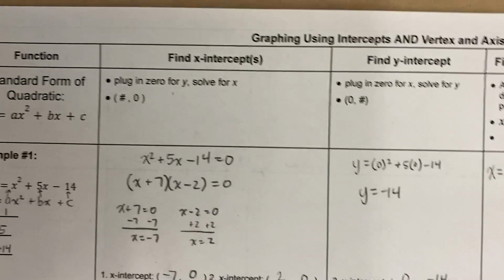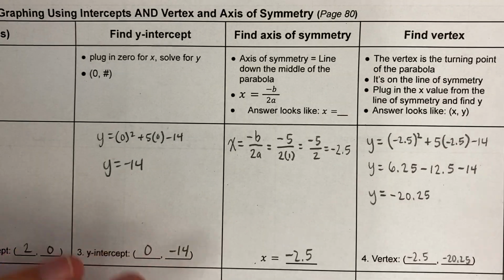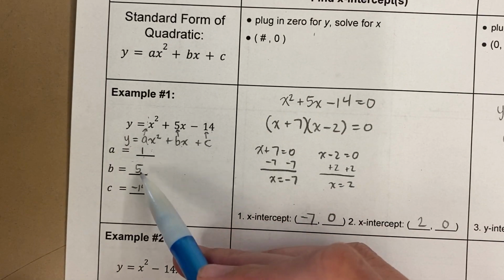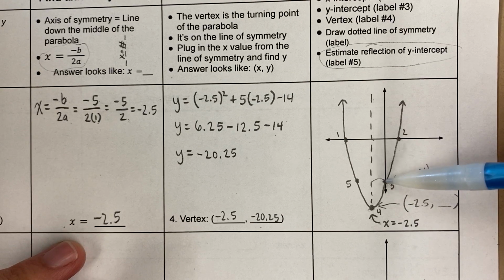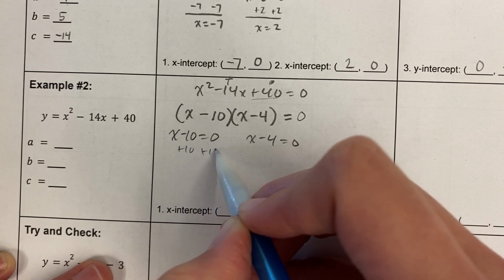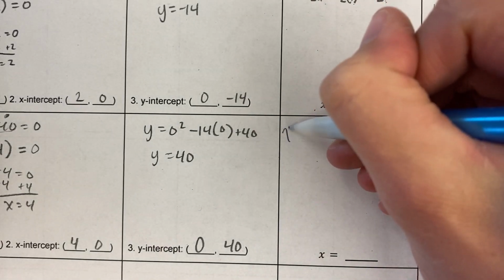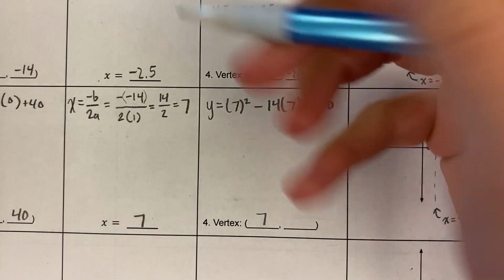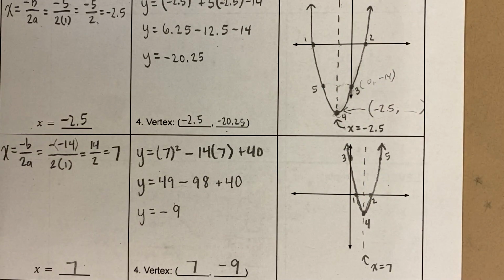6 08 Graphing with Intercept and Axis of Symmetry and Vertex